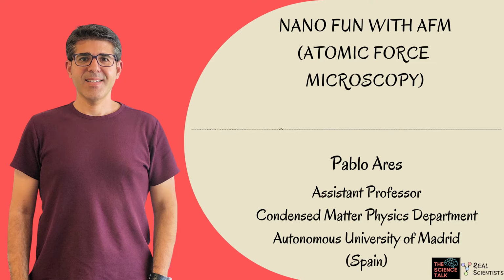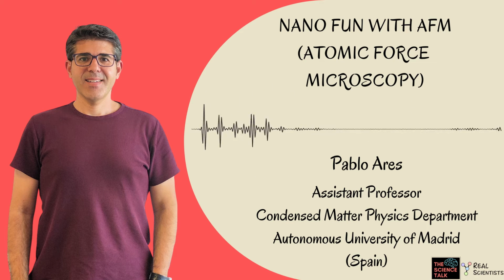Nano Fun with AFM (Atomic Force Microscopy) ft. Pablo Ares | #127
Follow RealScientists Nano on Twitter to meet a new materials/nano scientist every week